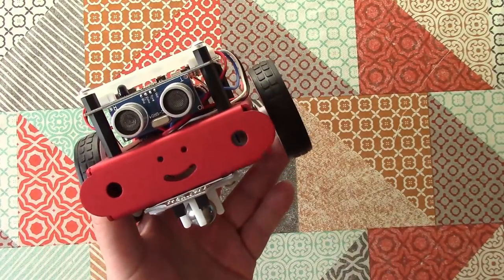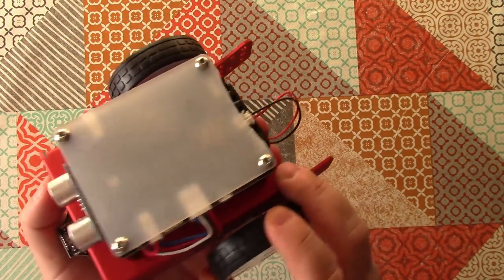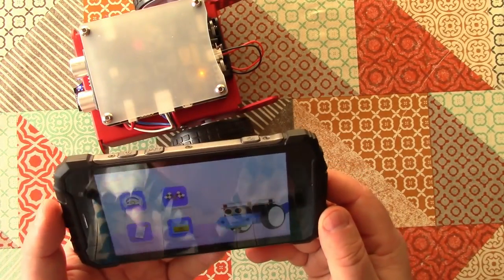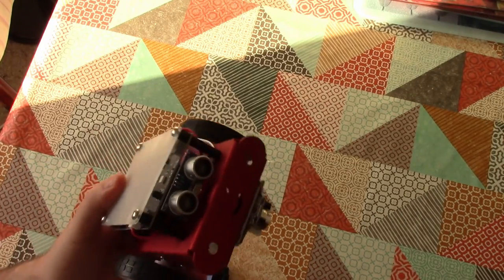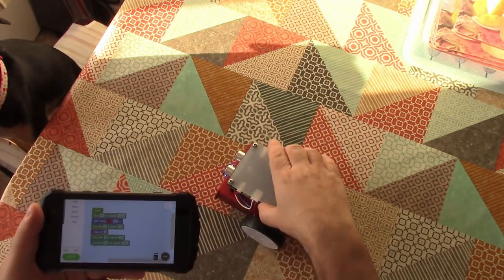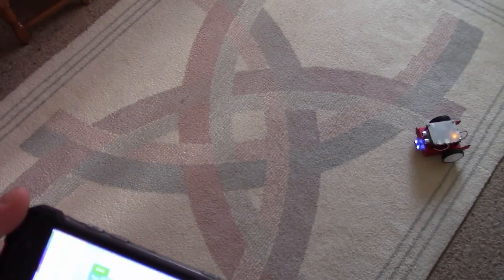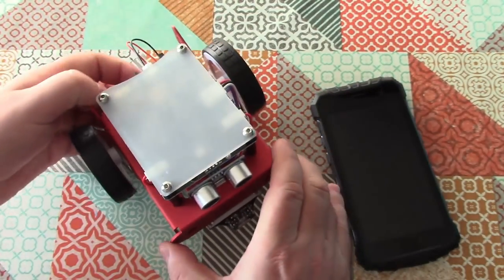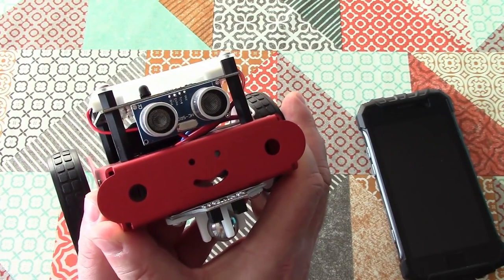XKBot Part 2 - XKBot Revisited - Using the App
), I unboxed, assembled and reviewed a programmable robot kit from Bangood.

At that time, I was disappointed that there seemed to be no English language app for accessing the higher functions of this robot - and so my initial review was quite negative.

However, some of the commentors on that video directed me to a working version of the app, and that's the reason for this video, revisiting the robot.